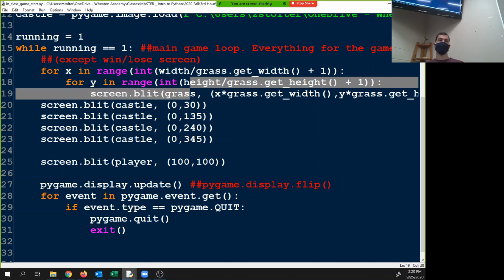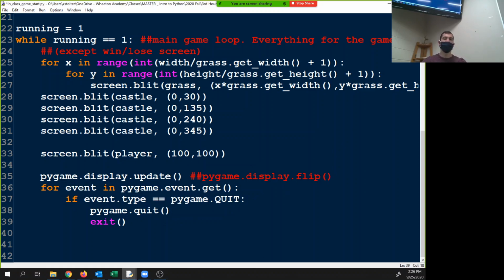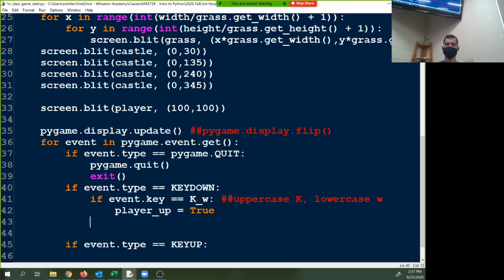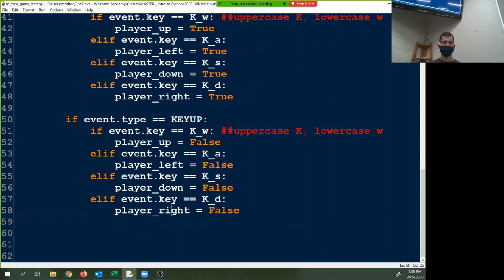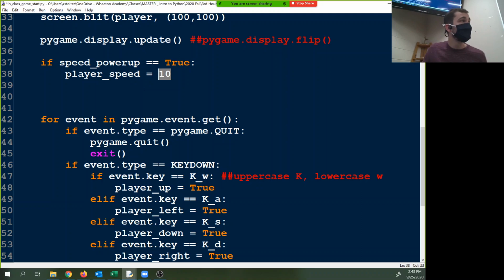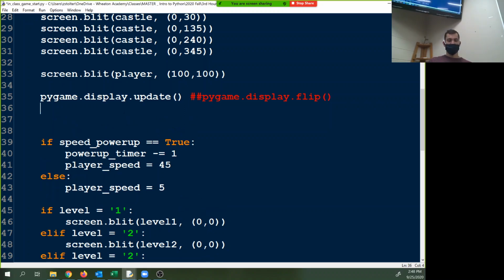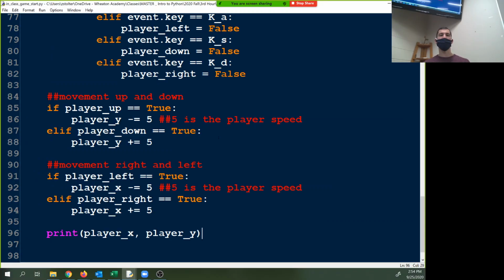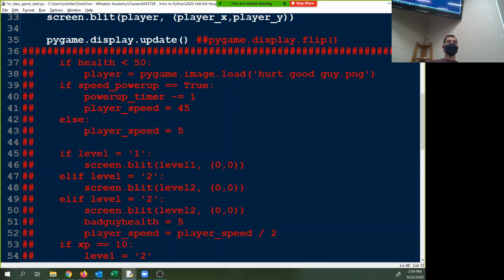3rd Hour Pygame Moving Player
How to move your player on screen using pygame.